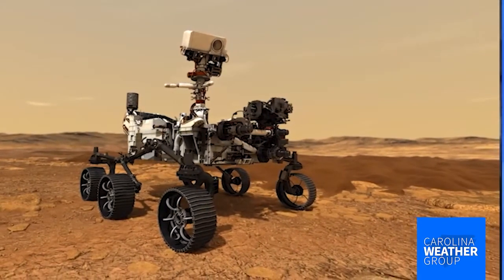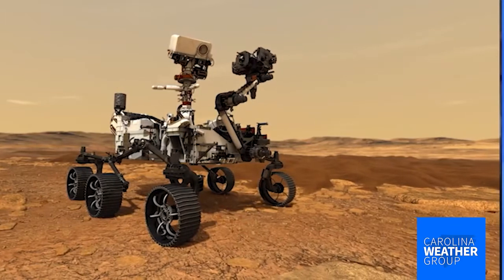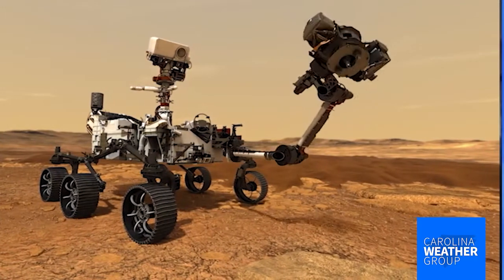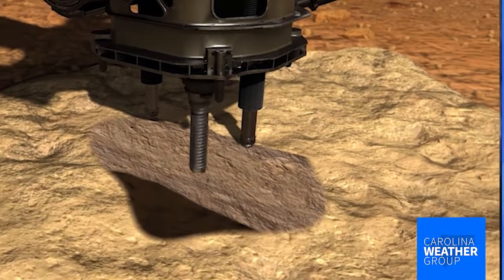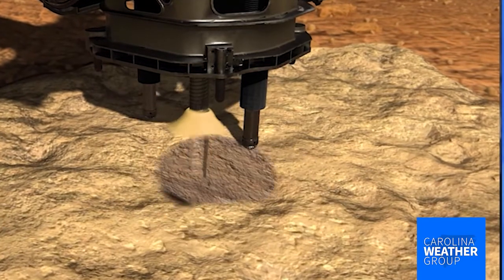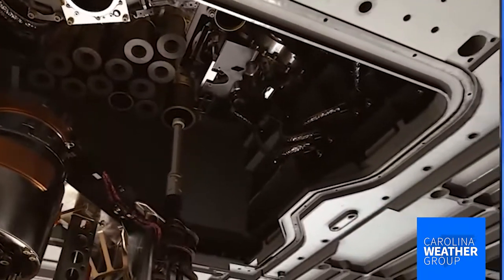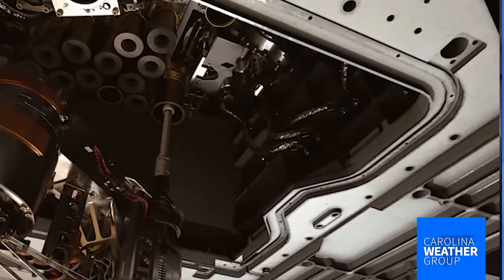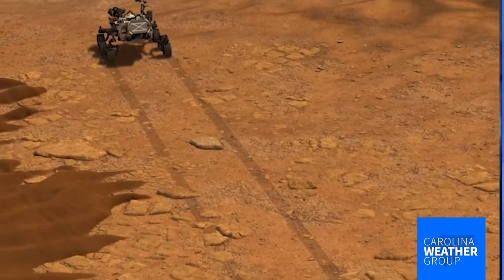How will rover samples return from Mars to Earth?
Perseverance, the Mars 2020 rover, will be collecting Mars samples from the surface, including dirt and rocks. But how will those samples return to Earth?

The answer: NASA scientists don't yet know.

Before the samples ever leave the Martian surface, they will be studied by the scientific instructions on the rover. That data will be sent back to Earth during this mission.

During a still-to-be-determined future mission, NASA hopes to bring back those same samples previously studied by the rover.